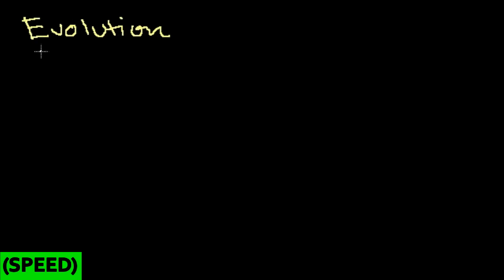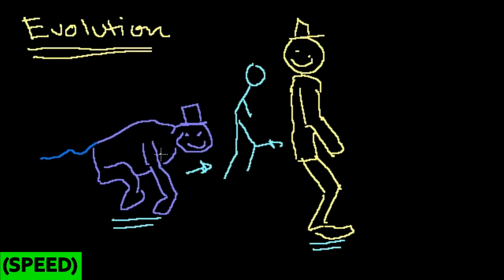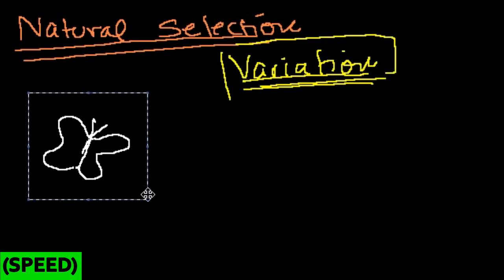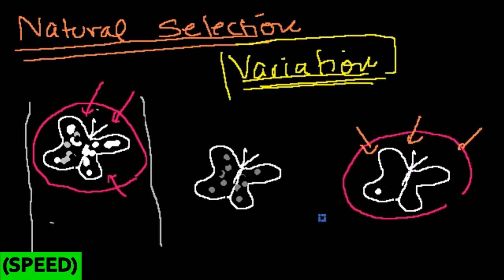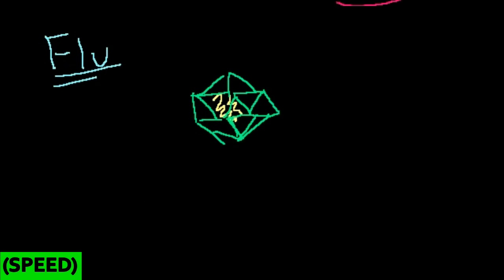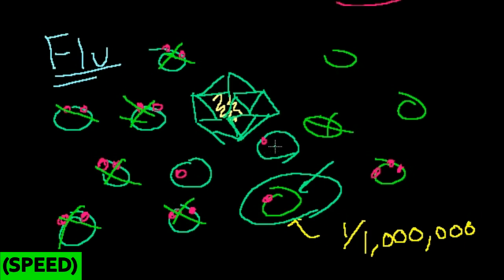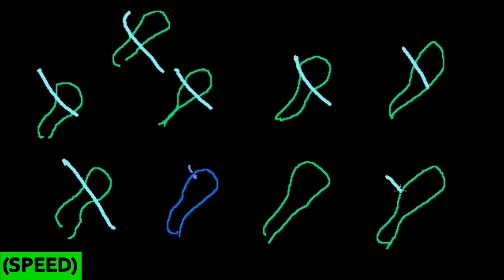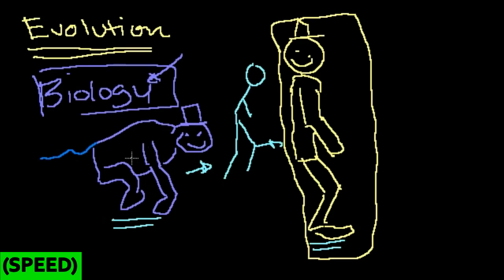[SPEED] Introduction to Evolution and Natural Selection